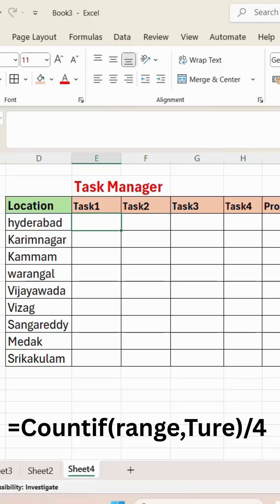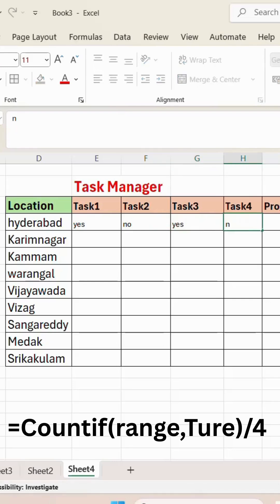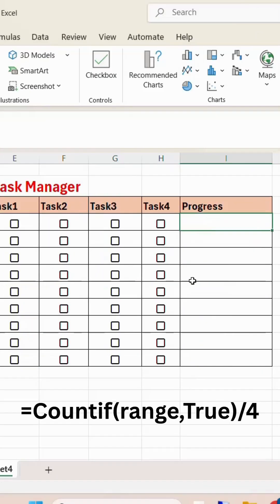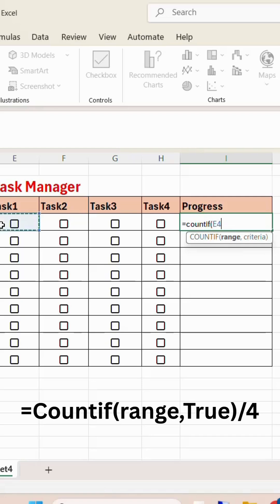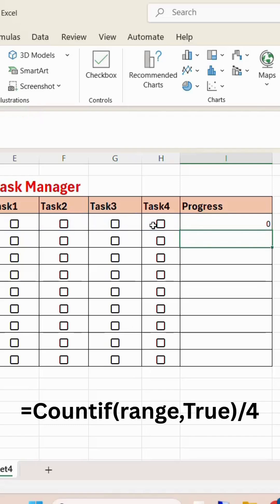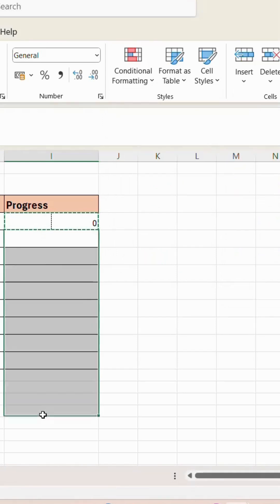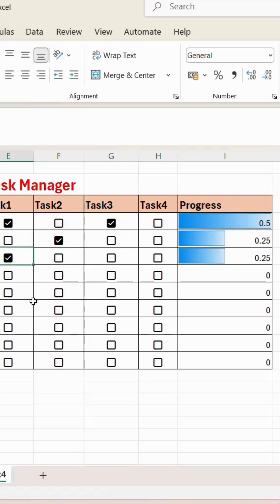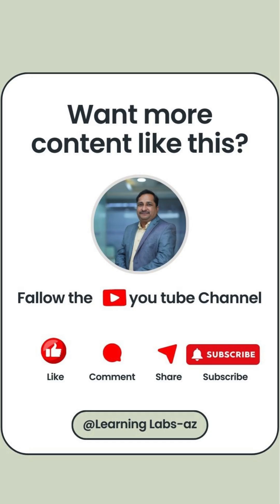Excel Conditional Formatting Data Bars| Easy Tutorial for Beginners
Learn how to use Conditional Formatting Data Bars in Excel to make your data visually clear and easy to understand. In this step-by-step tutorial, you’ll see how to apply data bars, customize their colors, and make your reports more professional.

🔹 What you’ll learn in this video:

How to apply Data Bars in Excel

Difference between Gradient Fill & Solid Fill

How to customize Data Bars (colors, minimum & maximum values)

Tips to make your Excel sheets more attractive

This Excel trick is perfect for beginners and anyone who wants to make data analysis faster and more visual!